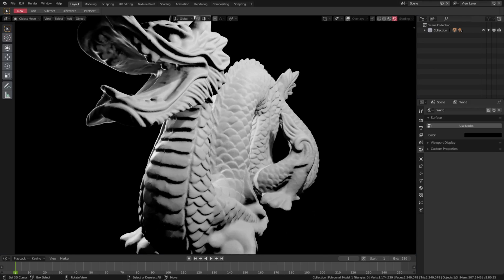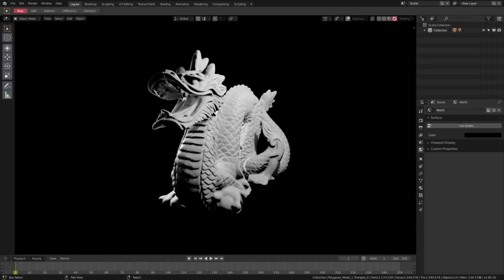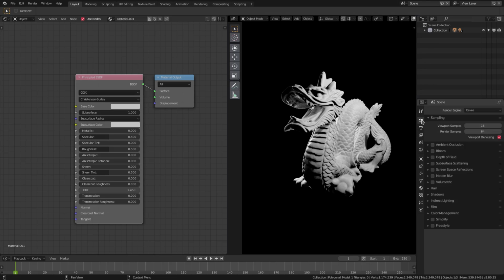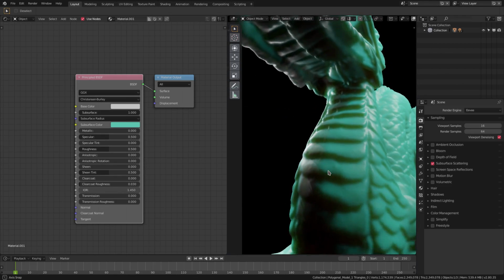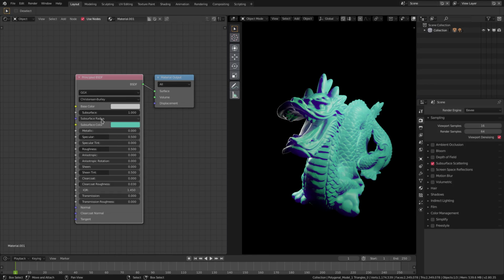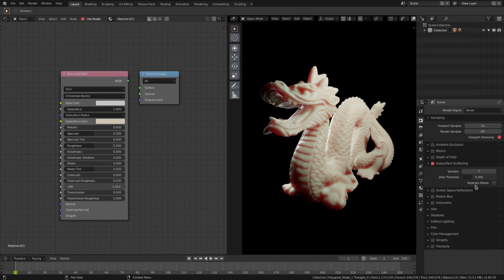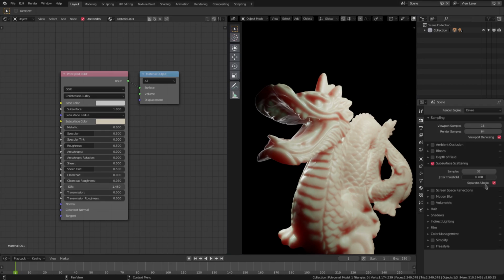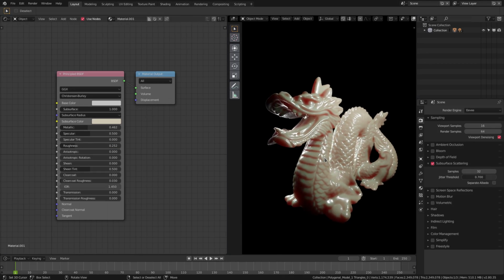Blender 2.8 Eevee Beta Tutorial - Super Simple Subsurface Scattering!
Today, we take a look at Blender 2.8 Eevee - and it's amazing;y simple Subsurface Scattering feature, using the Principled BSDF Shader!